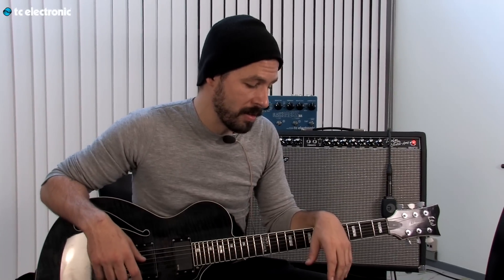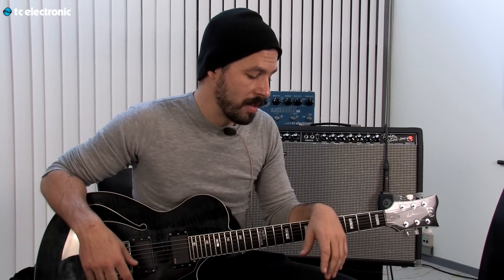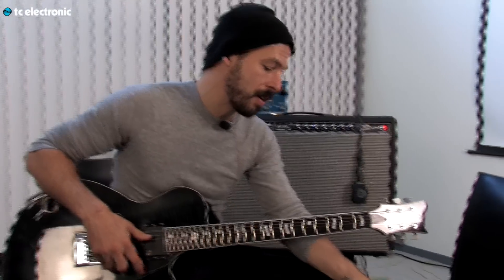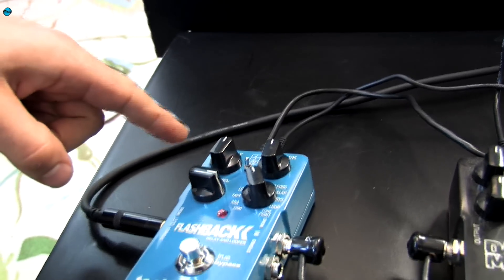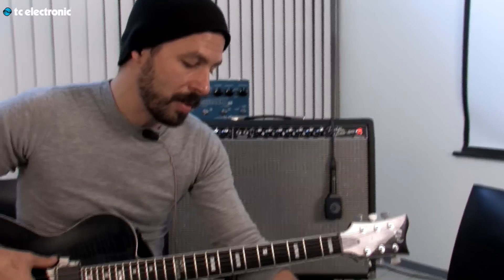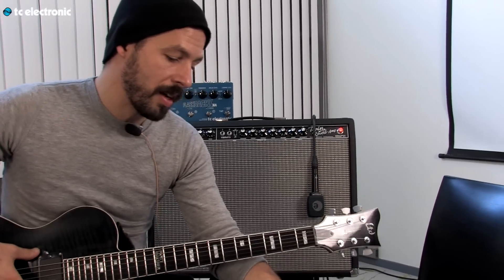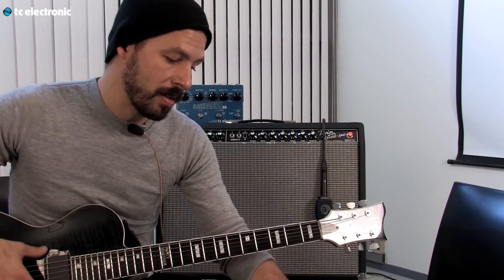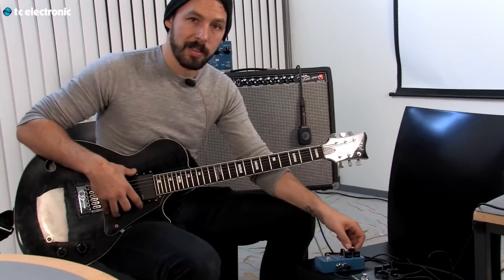Ben Weinman creates his "Marbles" TonePrint for the Flashback Delay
Ben Weinman. from the Dillinger Escape Plan, creates his "Marbles" TonePrint for the Flashback Delay pedal from TC Electronics